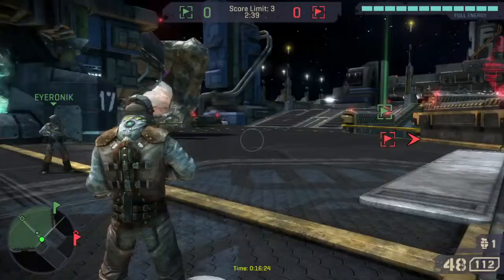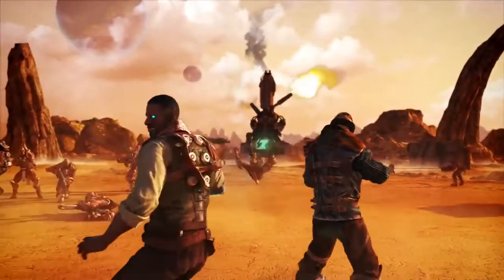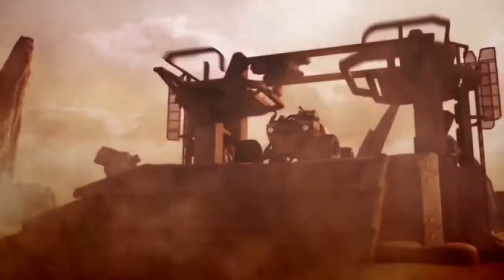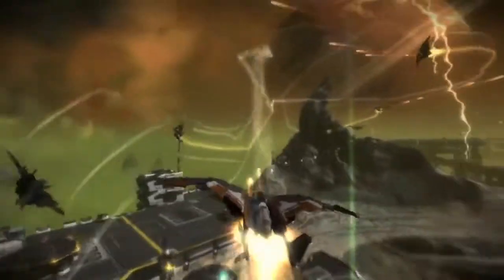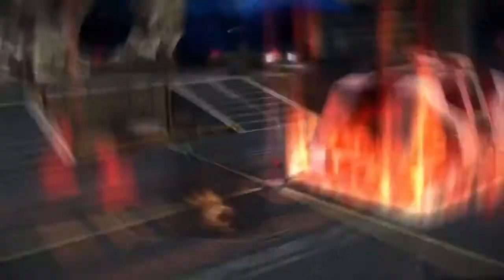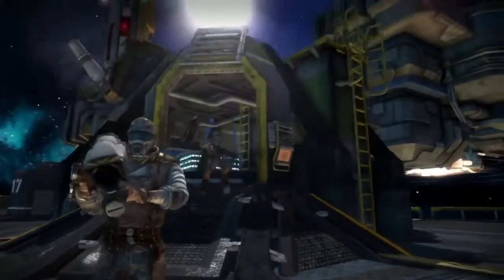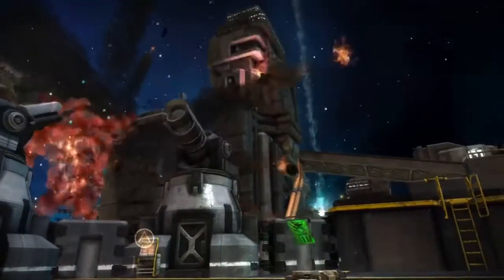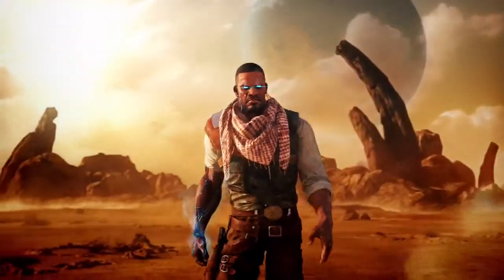Sector.sk - Starhawk - Public Beta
LightBox Interactive zahájili otvorenú betu svojej unikátnej online akcie, kde sa nielen bojuje, ale aj stavia základňa. Do bety majú zatiaľ prístup iba členovia PS Plus.. Viac o hre nájdete na